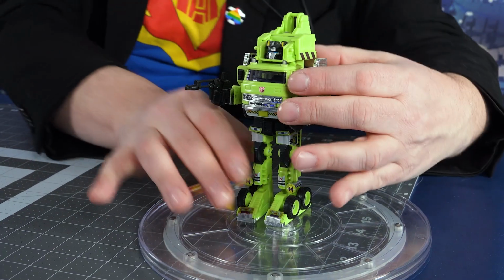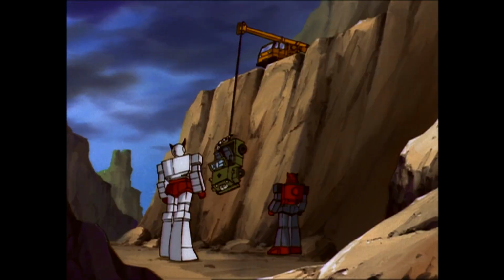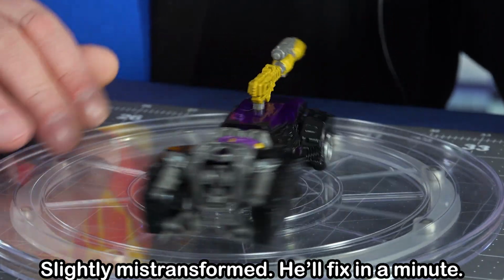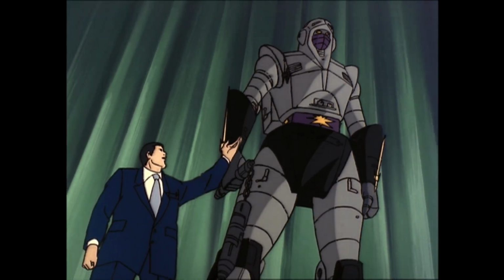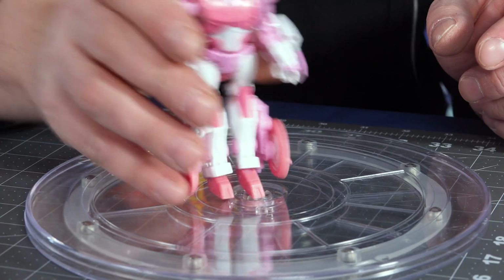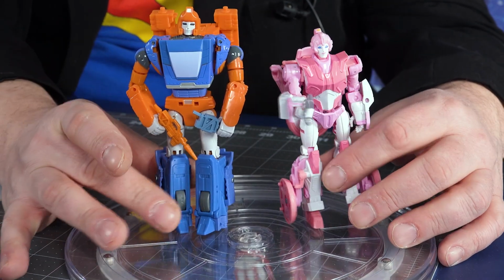TRANSFORMERS We NEVER Expected to GET – Part 3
Transformers lore has many characters that appeared briefly, but we didn’t get toys of them at the time. In Part 3, we take a look at Autobots, Decepticons, and other creatures that appeared in the cartoon, but weren’t part of the toy line back in the day. And we definitely wanted them! Captain Kyle goes over 6 more Transformer toys that we never expected to get. With two that aren’t even from Cybertron!

In this video, Captain Kyle discusses the very brief appearance of Hauler, also known as Road Hauler, which eventually spawned a number of toys. He also discusses Nightbird, who was a Ninja robot that didn’t transform, but Megatron managed to pit her against the Autobots. And who could forget the “War Dawn” favorites Erial and Dion? And harkening back to “The Search for Alpha Trion,” the very underrepresented Firestar… who was later renamed Novastar to avoid lawsuits. Finally, we have the Quintessons, who were introduced in the 1986 animated movie and were very present in Season 3 of the cartoon, but were without toys for a long time. And the bonus figure… he’s listed below.

To get Hauler, try:

• Legacy Velocitron Speedia 500 (eBay)
• eHobby Hauler (eBay - and some are ridiculous)

For Nightbird:

• Japanese Legends (eBay)
• Generations Selects (eBay)
• ROTB Studio Series Nightbird (Amazon)
• ROTB Nightbird – various versions (eBay)
• Masterpiece Nightbird KO (Ali Express)

For Dion and Erial:

• War Dawn 2-Pack (eBay)
• eHobby Dion (usually with Orion Pax) (eBay)
• Transformers Club Dion (eBay)

For Novastar:

• Power of the Primes (eBay)

For the Quintessons:

• Energon Alpha Quintesson (eBay)
• Earthrise Quintesson Judge (Ali Express)
• Cyberverse Quintesson (eBay)
• Pit of Judgment (eBay)

For Impactor:

• Fall of Cybertron (eBay)

“Transformers” and related characters are trademarks of Hasbro, Inc.